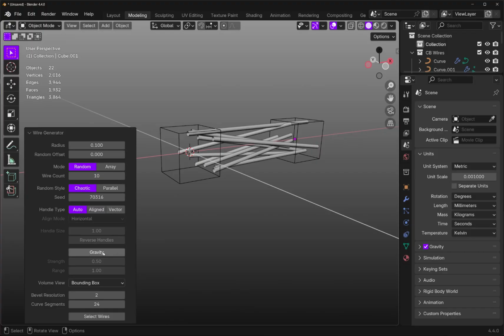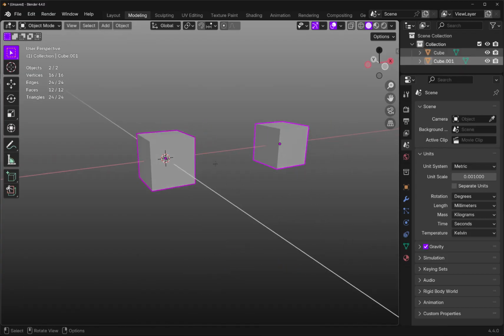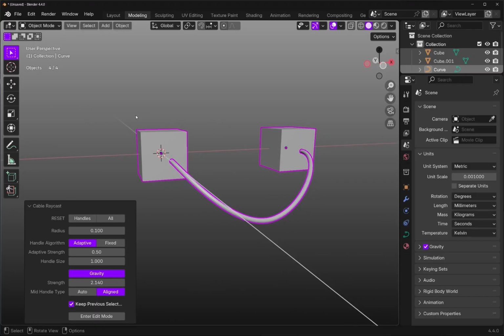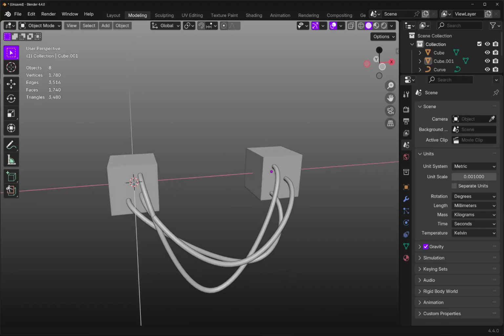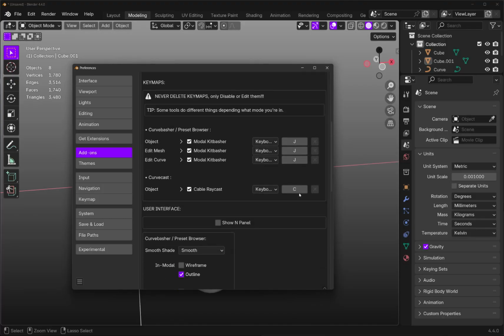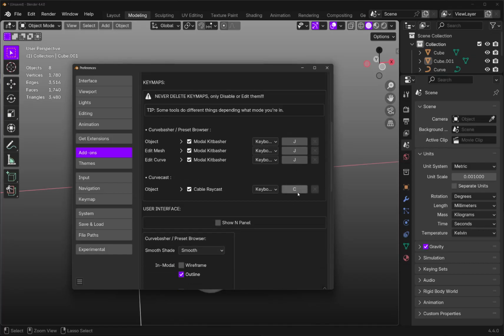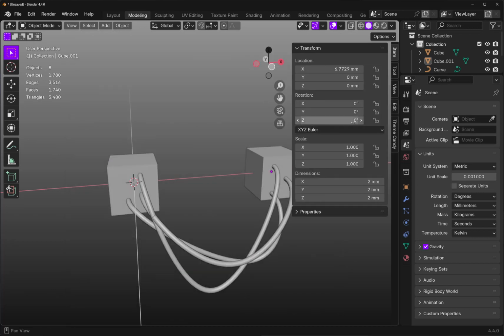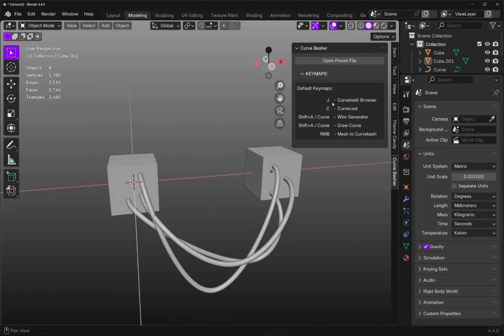Help Curve Basher Milimeters